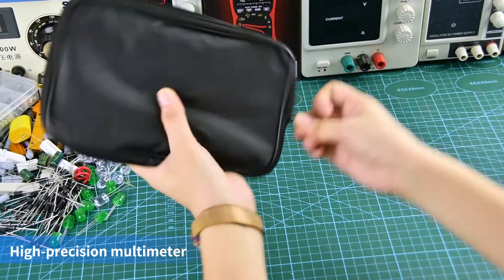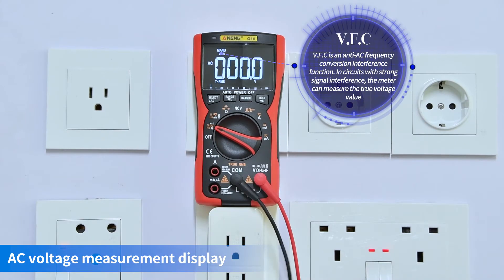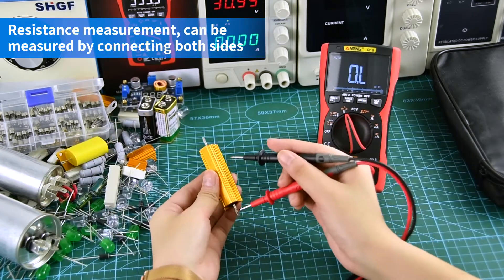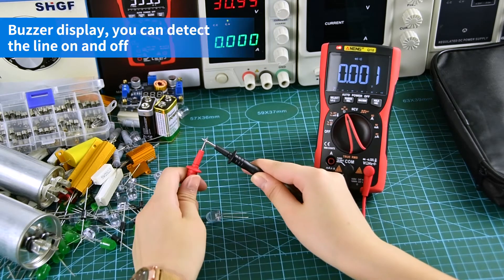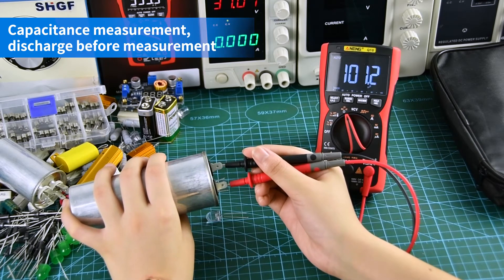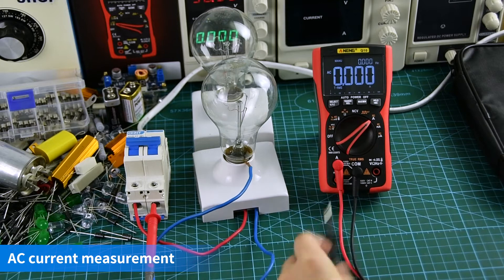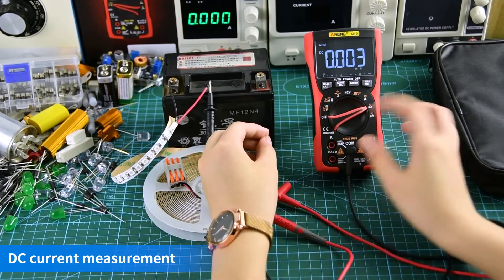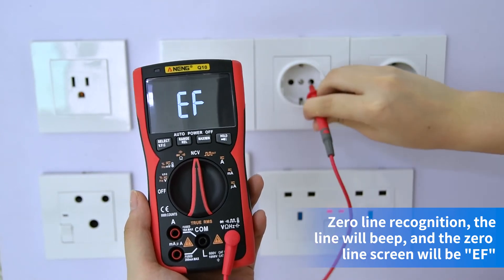ANENG Q10 9999 Professional True RMS Multimetro Analog DIY Transistor Capacitor NCV Tester Lcr Meter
ANENG Q10 Digital Multimeter 9999 Professional True RMS Analog Tester Multimetro DIY Transistor Capacitor NCV Testers Lcr Meter

Description
ANENG Q10 is an automatic range digital multimeter with 9999 words with a true effective value. The instrument is full-key operation with triple display.
Measure AC voltage and DC voltage
Measure AC and DC current
Measuring resistance/temperature
Test continuity and diode
Measuring capacitance/NCV
Measuring frequency and duty cycle
Anti-interference AC voltage detection

Package:
1 * ANENG Q10 Digital Multimeter
2 * Test lead wire
1 * Thermocouple
1 * Manual
1 * Cloth bag(According to the choice)
1 * 16 in 1 combination line(According to the choice)